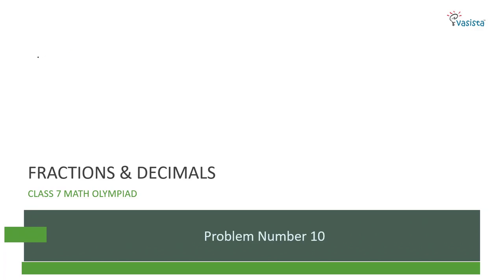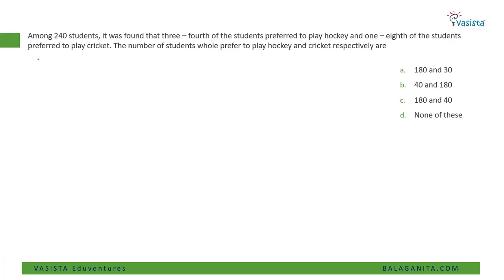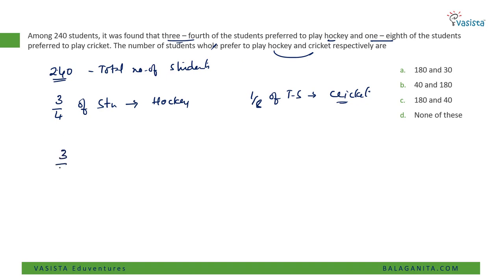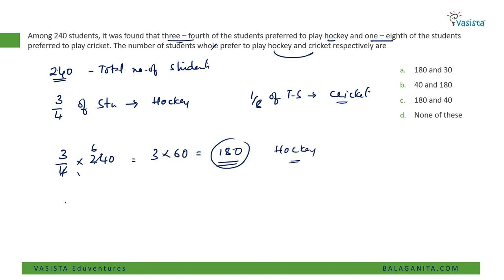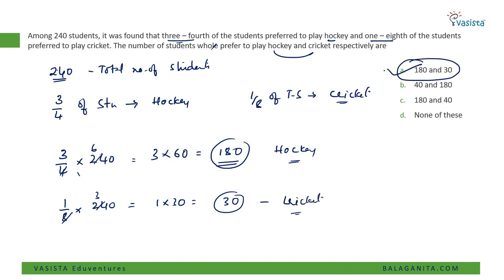Class 7 IMO Math: Fractions & Decimals (25 Most Important Questions & Concepts for Olympiad) 10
Among 240 students, It Was Found That Three-Fourth Of The Students Preferred To Play Hockey and One-Eight Of The Students Preferred To Play Cricket. The Number Of Students Whole Prefer To Play Hockey and Cricket Respectively Are